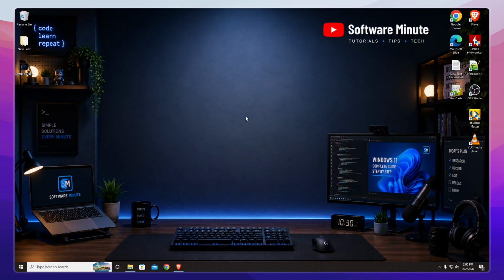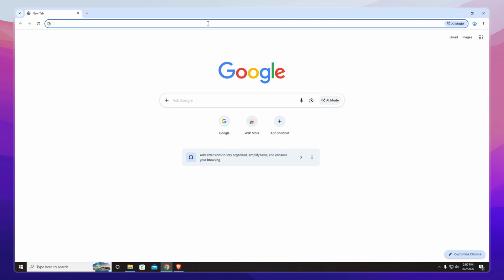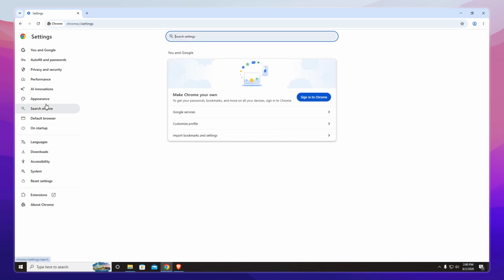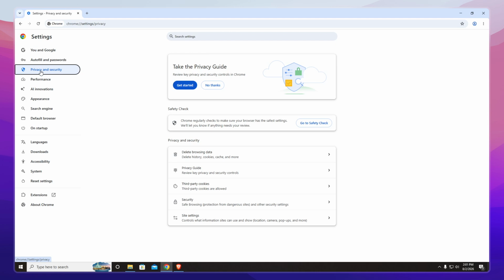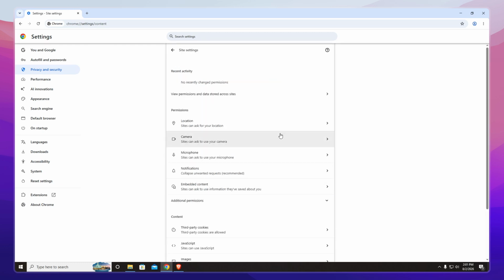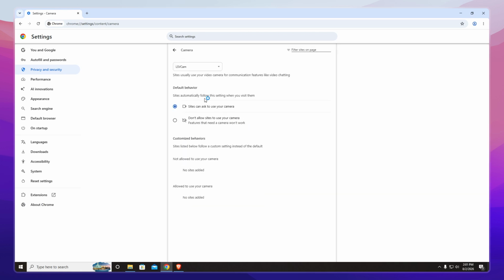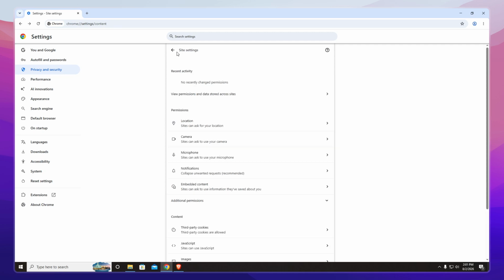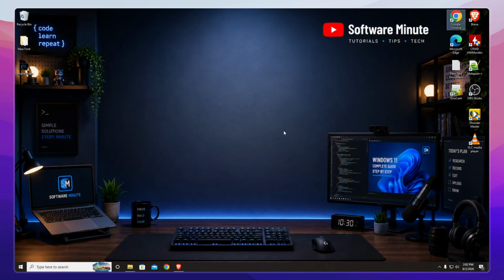How To Allow Camera And Microphone On Google Chrome In Windows 11 | Tutorial 2026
By the end of this video, you’ll know how to allow camera Google Chrome Windows 11, enable microphone access Google Chrome Windows 11, turn on camera and mic Chrome Windows 11, grant camera permission for Chrome Windows 11, set up microphone access Google Chrome, fix camera not working Google Chrome Windows 11, troubleshoot microphone issues Chrome Windows 11, manage camera settings Google Chrome Windows 11, configure microphone permissions Chrome Windows 11, allow webcam access in Google Chrome, enable audio input Google Chrome Windows 11, give Google Chrome camera microphone access